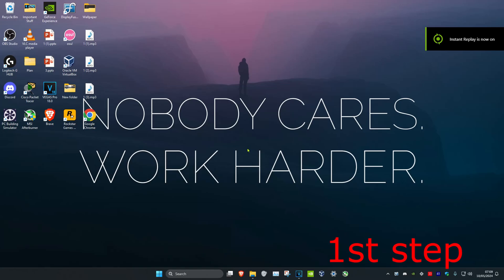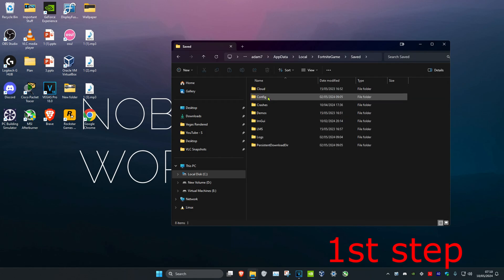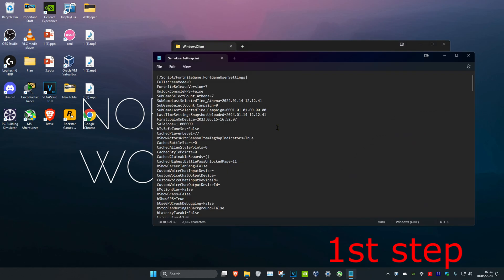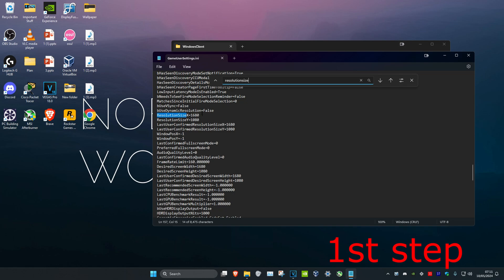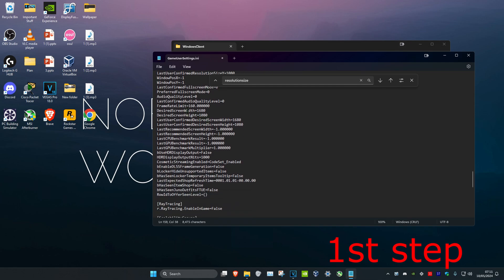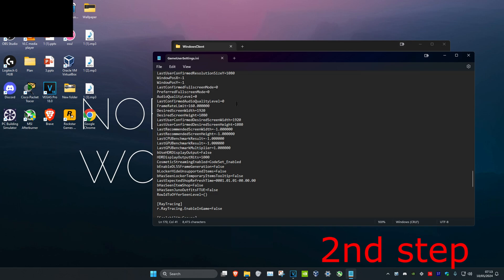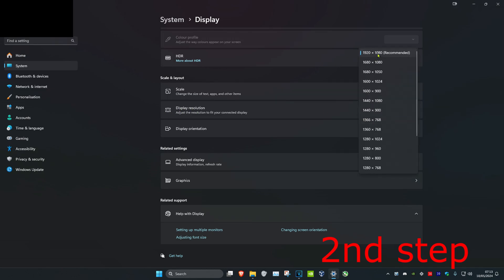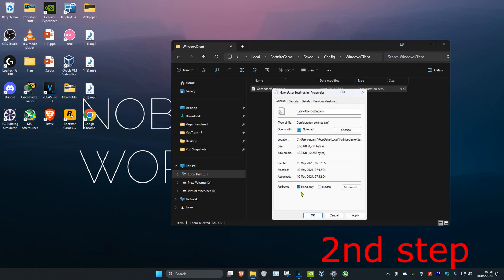How To Fix Screen Size & Resolution Issues in Fortnite Chapter 5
How To Fix Screen Size & Resolution Issues in Fortnite

A short tutorial on how to fix screen size and resolution issues for Fortnite on your PC.